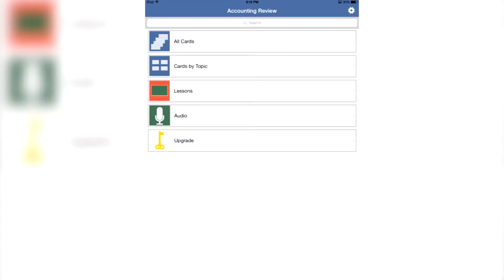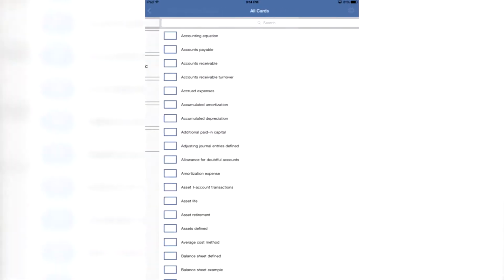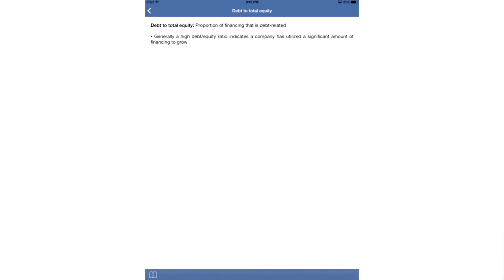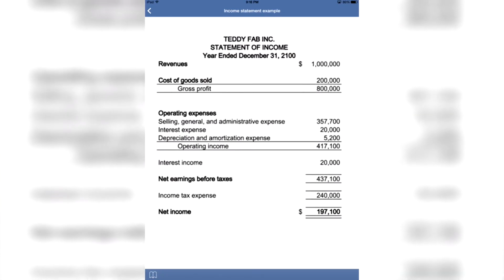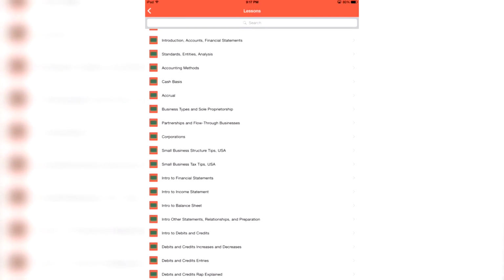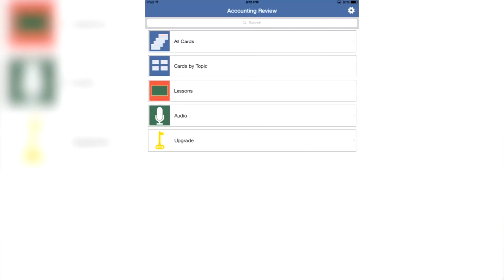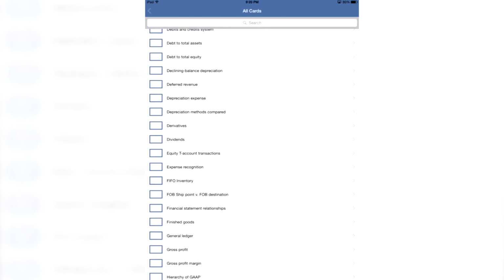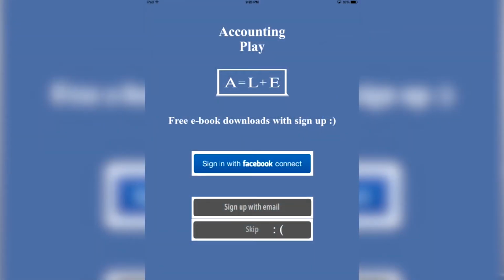CPA Financial Accounting Flashcards for Online Learning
Learn financial accounting using beautifully illustrated flashcards, coordinated lessons, and rich audio. Whether you are an aspiring CPA or IFRS expert, use this accountancy app to reach your goals. Even an aspiring chartered accountant or those reaching for the CPA Australia can benefit. Topics of accounting standards, equation, terms, ratios, and more are covered.

Learn about the: CPA, IFRS, accountant, GAAP, online courses, accounts payable, bookkeeping, financial, corporate finance, exam, financial statement, accountancy, accounting standards, accounting equation, accounting terms, debit and credit, accounting ratios, debit credit, principle, and more are covered.

Copyright:
John Gillingham